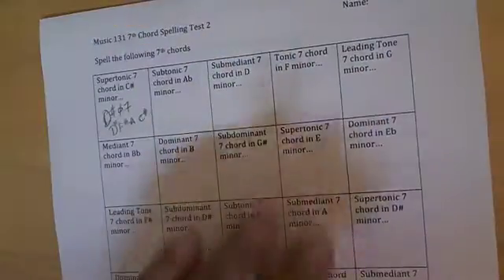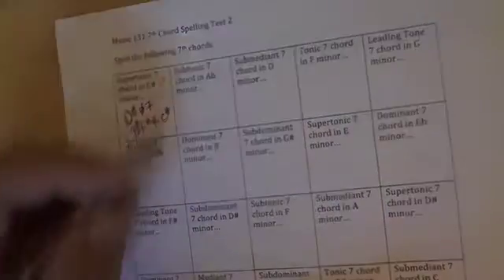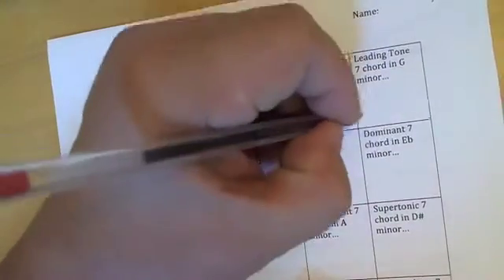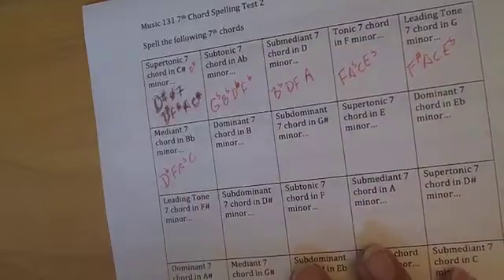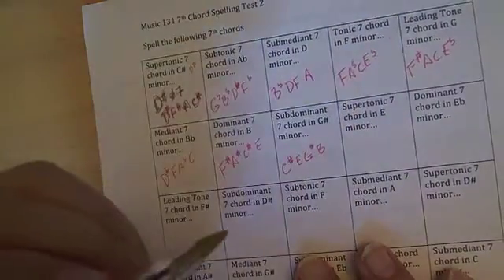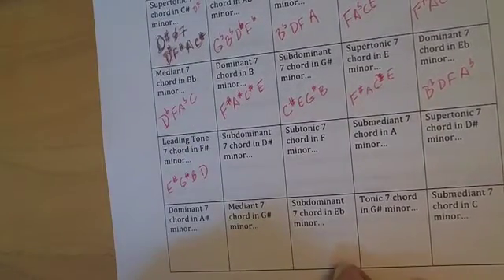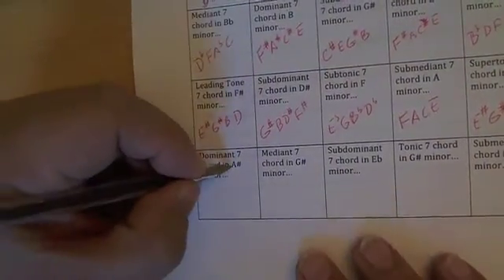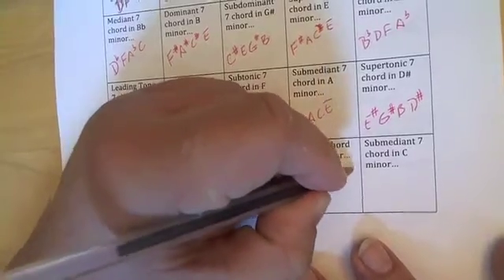7th chord review Page 5 (chord spelling test 2)